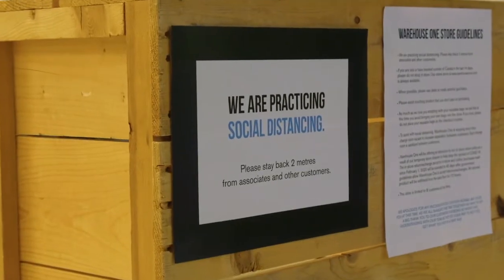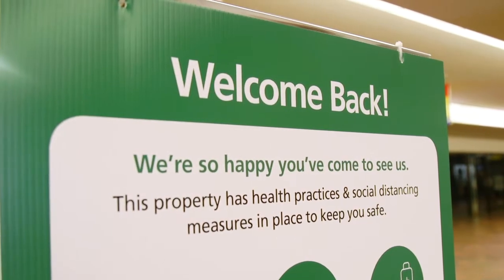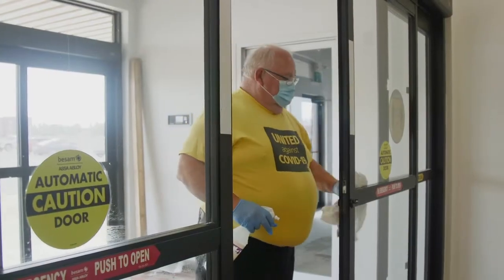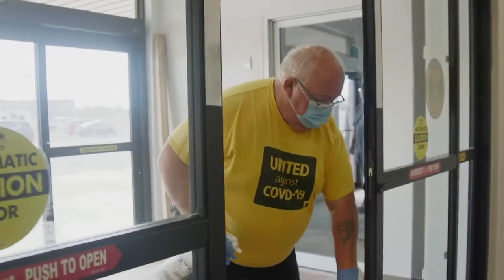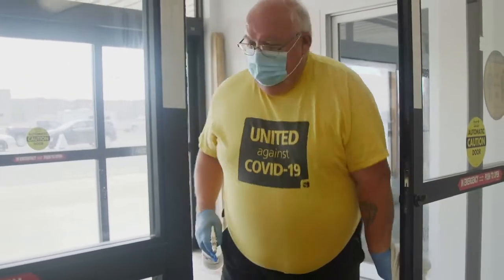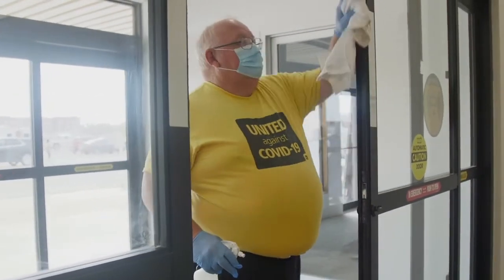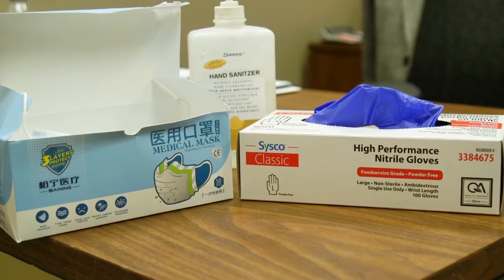Kindersley Mall Opening Video (Covid)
Client: Strathallen Capital Corporation
Filming Location: Kindersley, Saskatchewan
Description: Mall opening with Covid-19 safety protocols in place